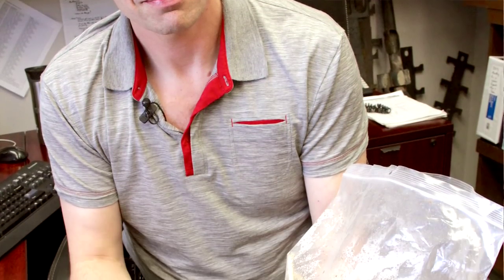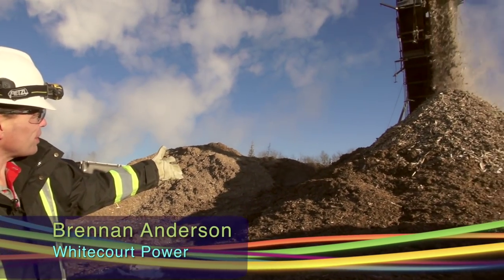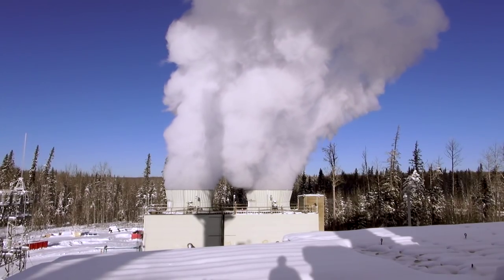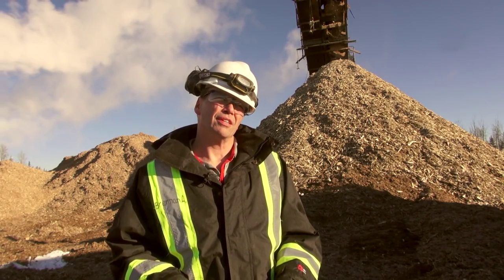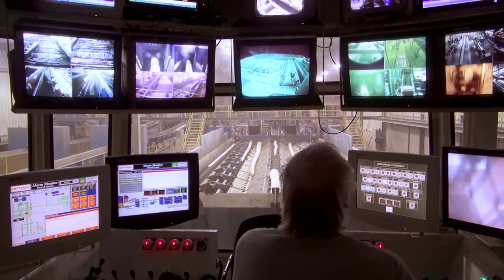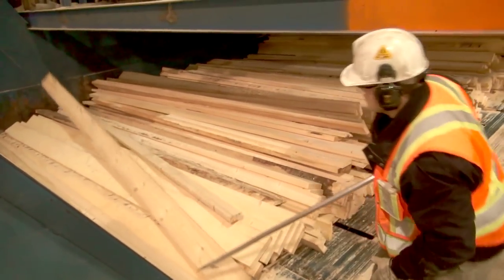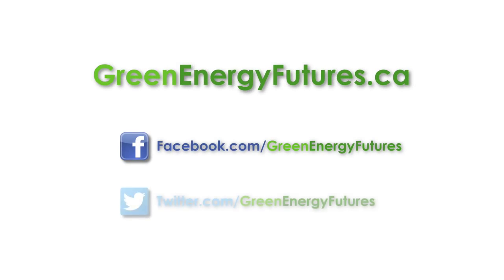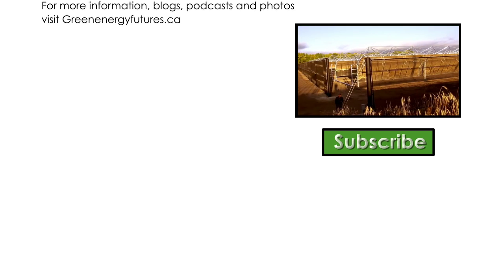97. Growing power: Wood waste to energy just makes sense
Whitecourt, Alberta is a forestry town. It has a pulp mill and a saw mill. With those two operations comes a lot of wood waste. We look at how one company got ahead of the curve and instead of just burning it they now turn it into electricity